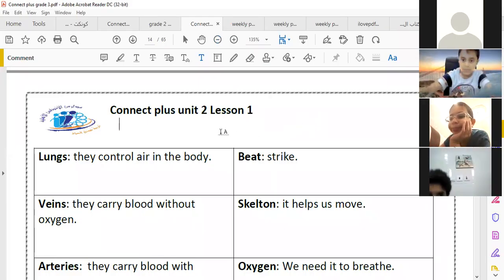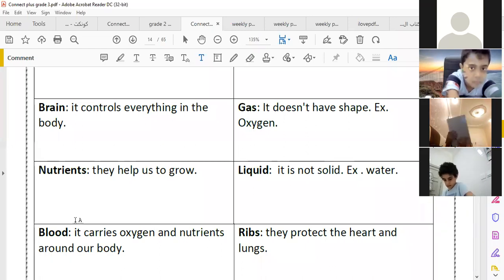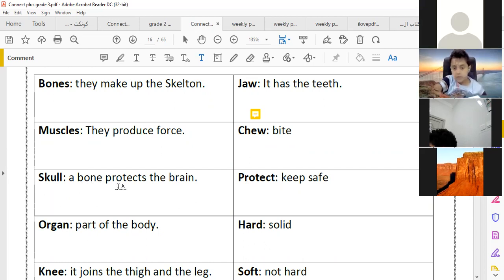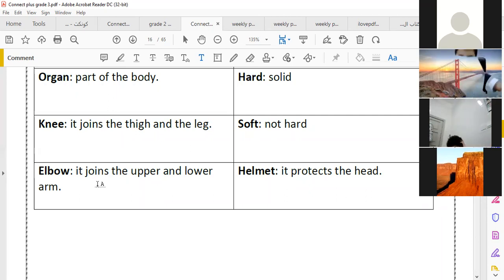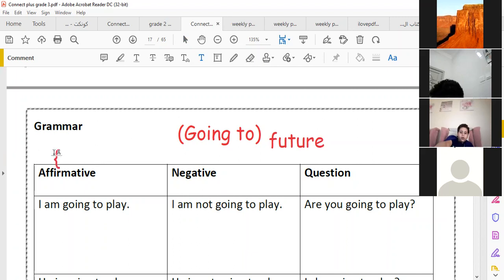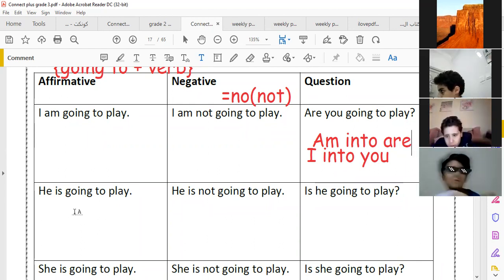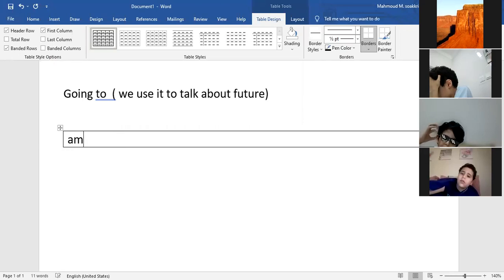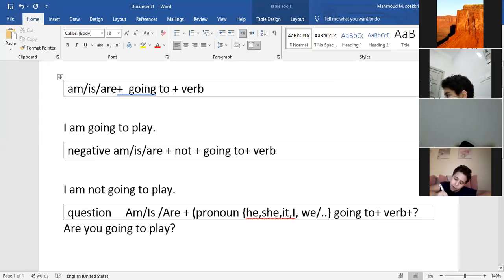3A CONNECT PLUS UNIT 2 LESSON 2